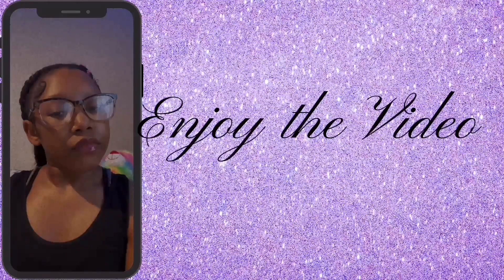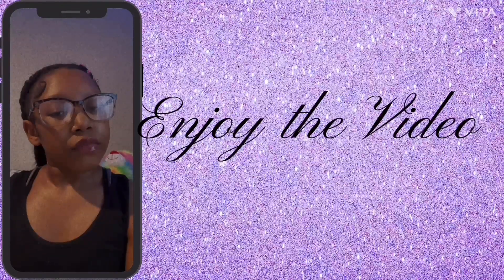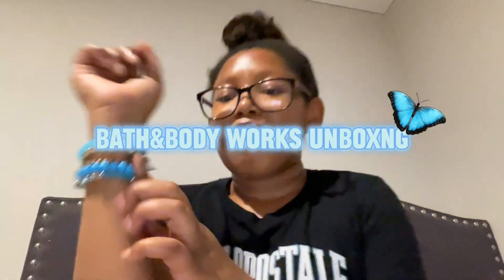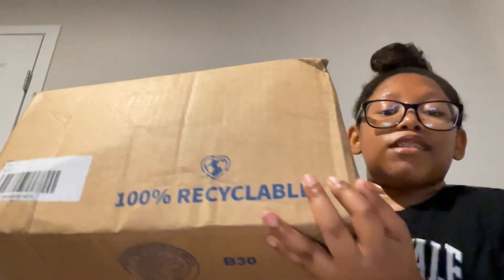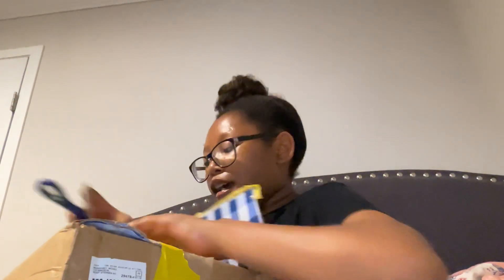Bath & Body Works🩵|theyluvtaylor_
Open 🤍
If you’re interested in connecting with me more,updating on upcoming videos & more💘
More behind the scenes & funny clips that never made it to my video !🧸

I really hope you guys enjoyed this video as much as I did filming it 💞

Click the notification button so you could be locked in with the fam💕🤞🏽